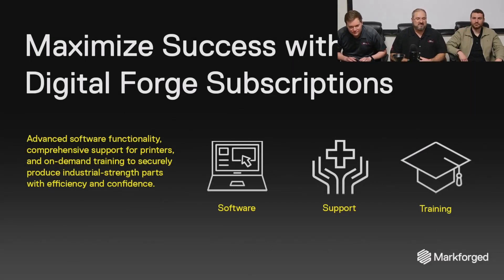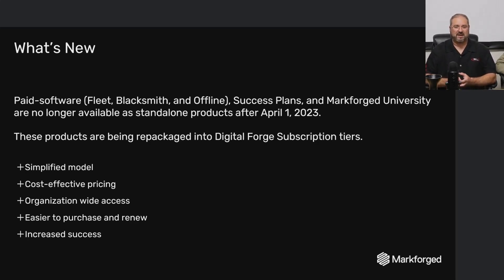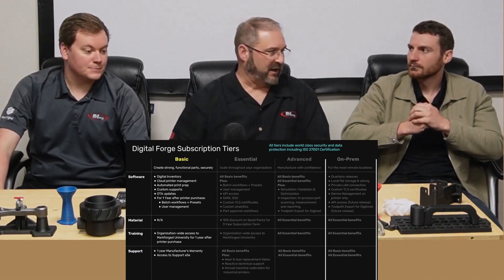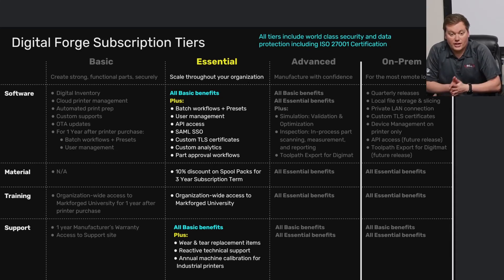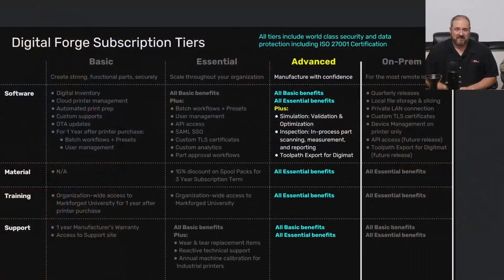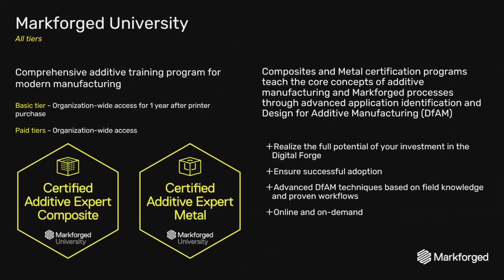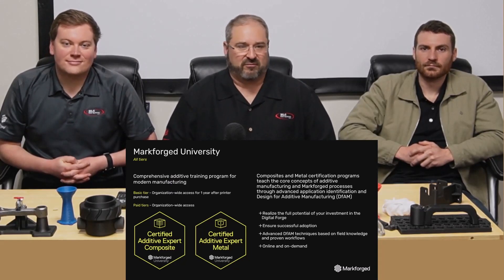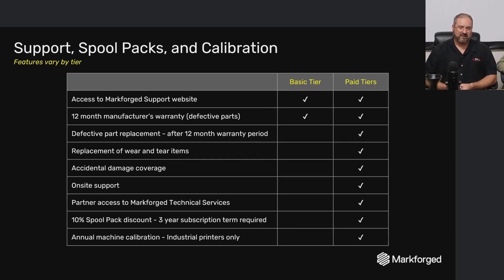Digital Forge Subscriptions Explained - Markforged Webinar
Markforged is rich in unique differentiators, such as:
-A supportive technical network through it and its partners that also offers replacement parts under success plan relief.
-Groundbreaking, feature-rich software that’s intuitive, reduces downtime, and increases your speed to market.
-Training on 3D printers and how to design for them built for novices and veterans alike.

Problem is, as stand-alone items, they are a lot to keep track of, so despite the undeniable benefits, there’s a hesitancy to adopt. We recognized this and formulated a solution! Markforged combined these 3 differentiators to form The Digital Forge Subscriptions. Dive in with Kyle, Brice, and Joe to learn more! See which subscription tier will help expand the additive manufacturing mindset in your company give you the upper hand against your competitors!